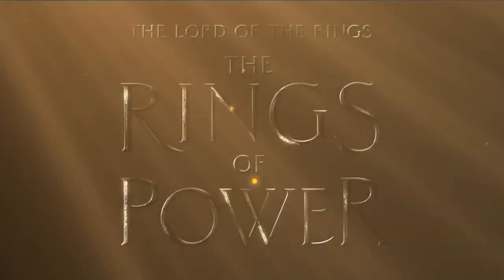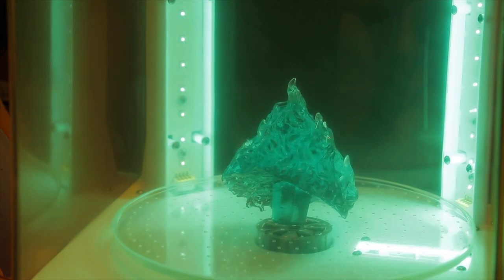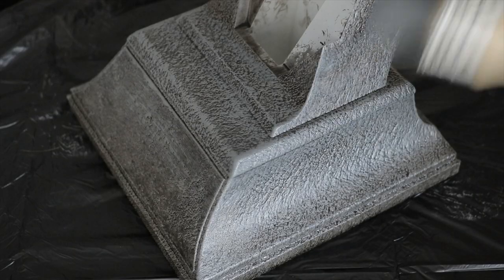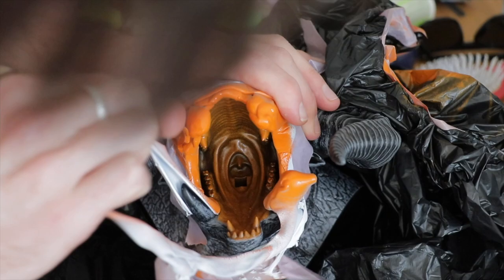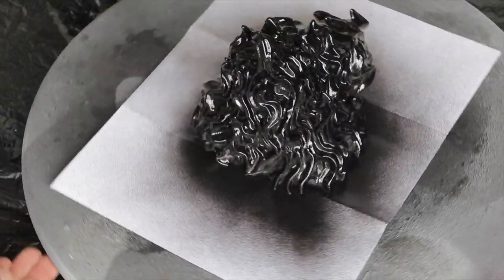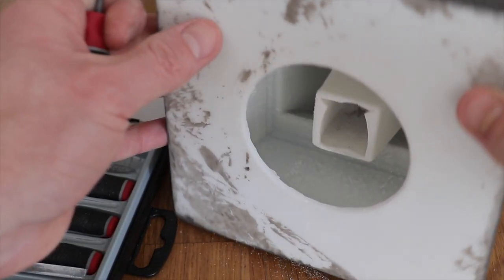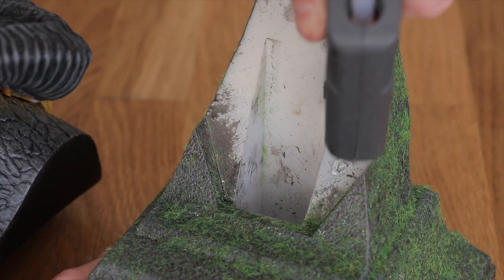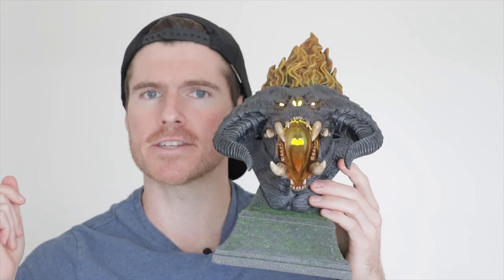The Rings of Power- 3D Printed Balrog Bust!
I had the absolute honour of teaming up with @primevideoaunz in creating a 3D printed light up bust of the Balrog 👏🏻

This was a lot of fun to do and I hope you enjoy the video process from start to finish 😁

TheRingsofPower is streaming now on @primevideoaunz ⚔️